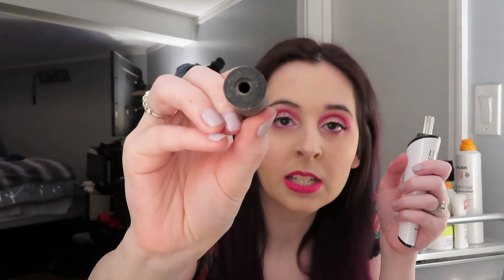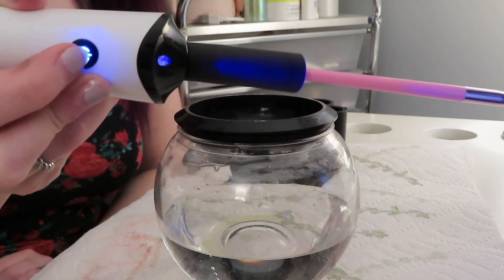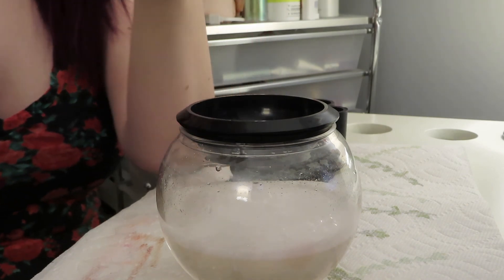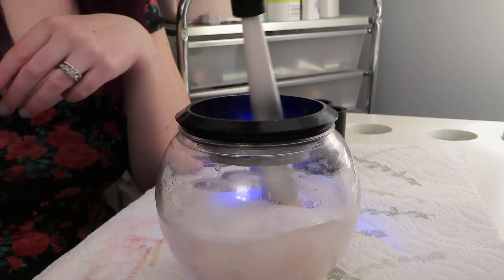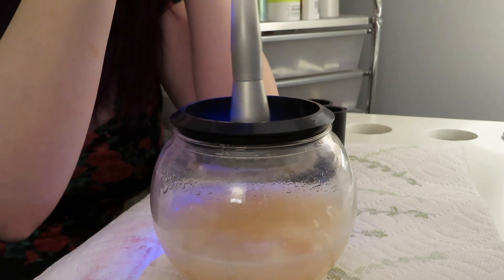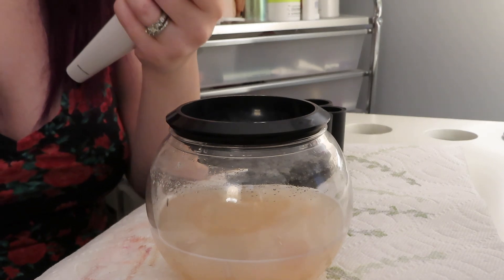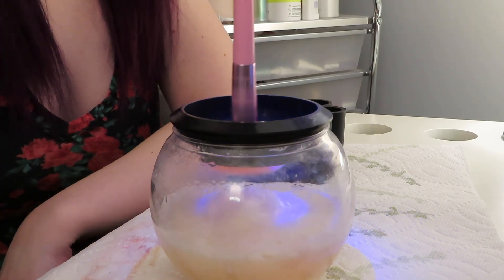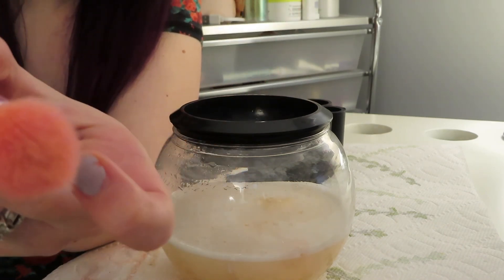LUXE BRUSH CLEANER REVIEW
This is a review on the Luxe brush cleaner these are my thoughts and opinions on the product and I have not been sponsored or paid to make this video.